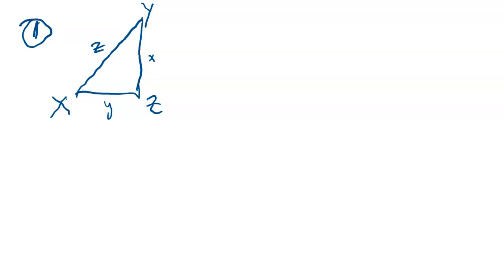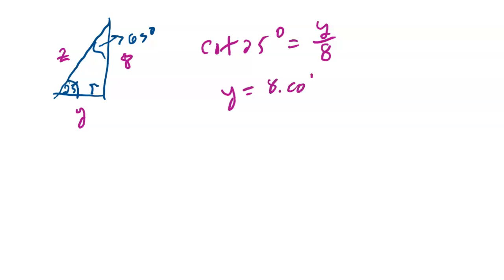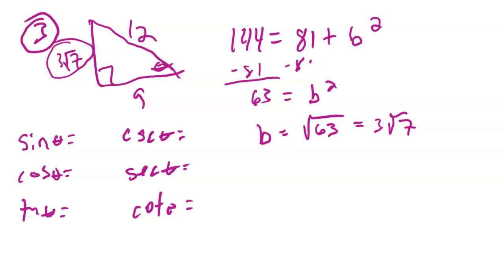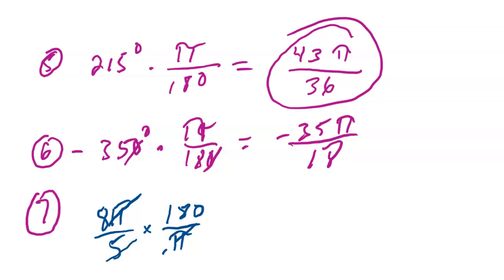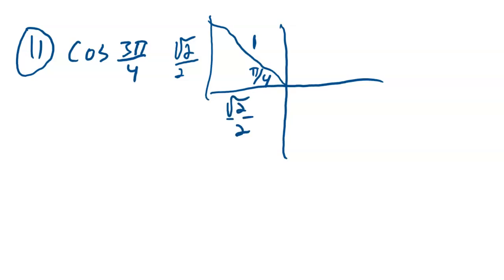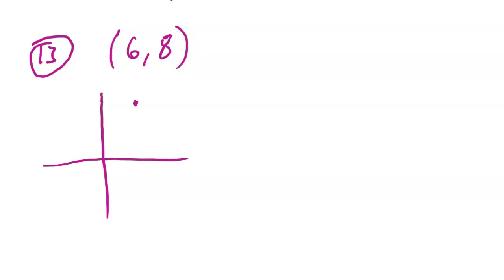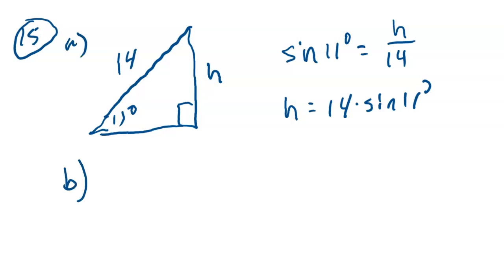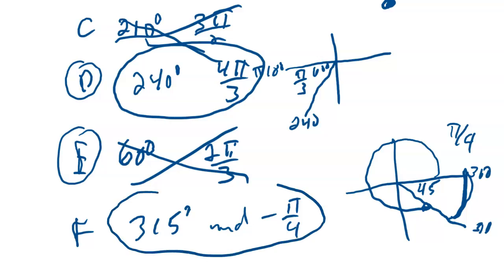Alg2H MidChapter 9 Quiz